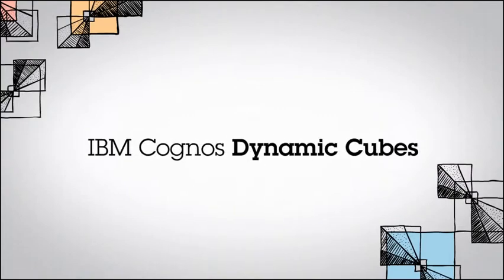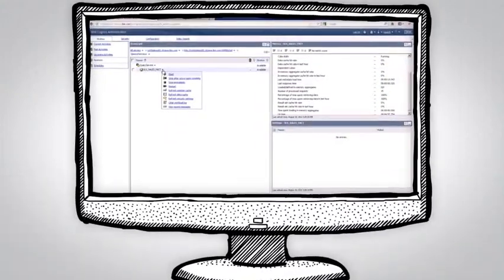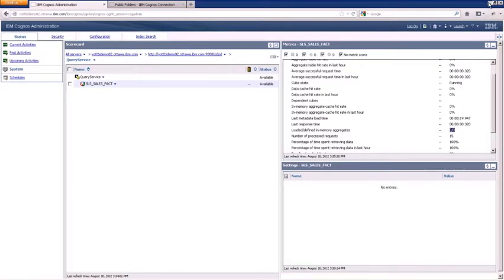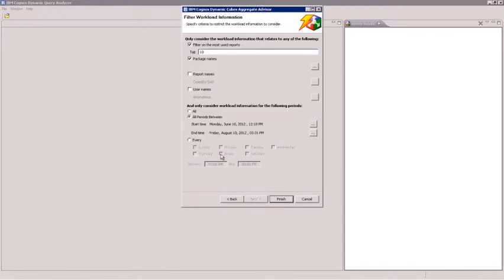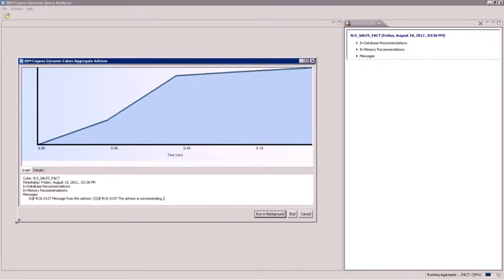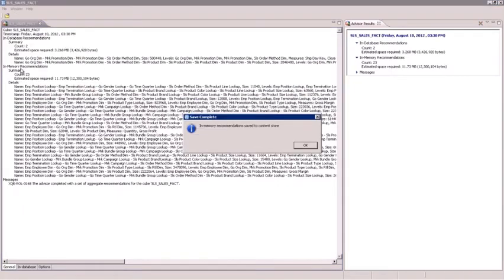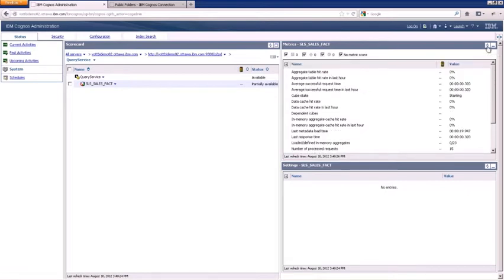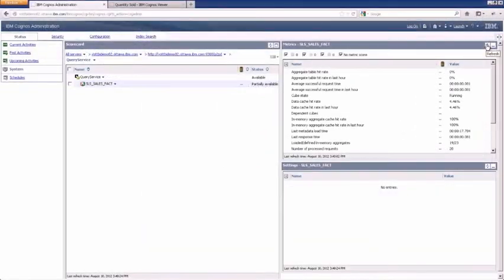IBM Cognos Platform and Administration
Welcome to the ProStrategy Channel where you can browse our selection of IBM Cognos Business Intelligence, IBM Cognos Performance Management and IBM Cognos Business Analytics videos which highlight the key capabilities for dashboards and scorecards, reporting and analysis & what-if modelling, planning, budgeting & forecasting, predictive analytics, disclosure management, consolidation, enterprise collaboration, IBM Watson Analytics, Social Analytics and much more.